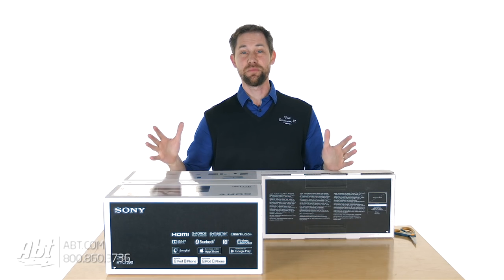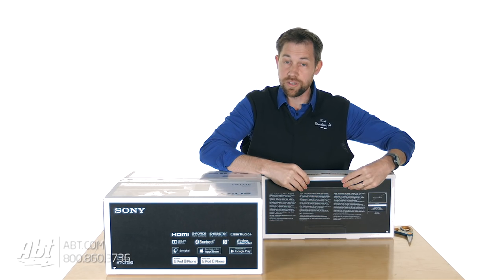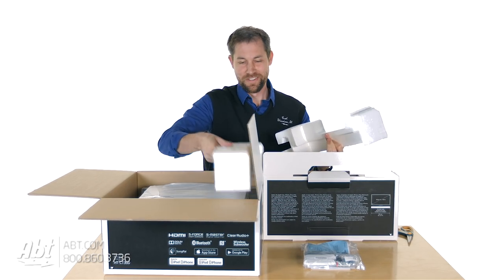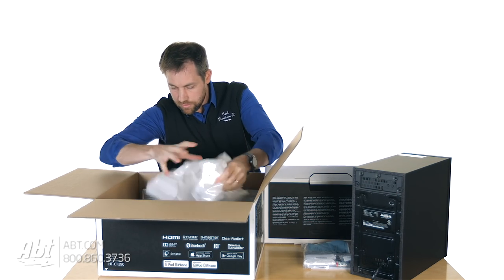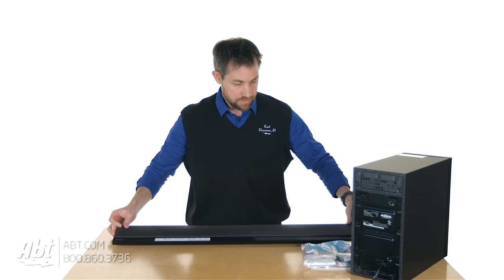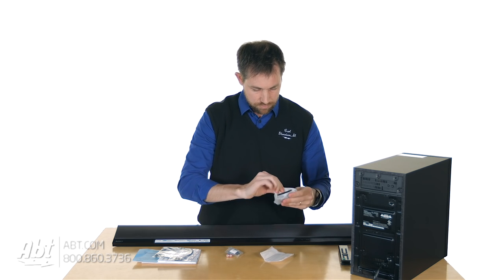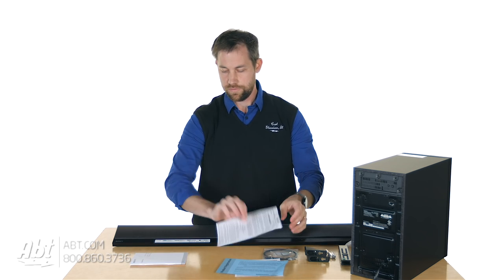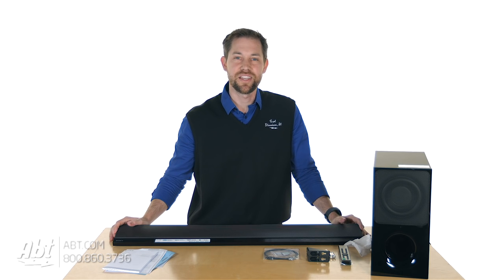Unboxing: Sony 2.1 Ch. Black Sound Bar With Wireless Subwoofer - HTCT390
In this video we unbox the Sony 2.1 Ch. Black Sound Bar With Wireless Subwoofer - HTCT390

Sony 2.1 Ch. Black Sound Bar With Wireless Subwoofer - HTCT390
Features:
2.1 channel system brings out the best in your movies
Feel the full force of every movie soundtrack with this 2.1 channel sound bar. The two drivers have been carefully engineered to deliver a balanced audio response across all frequencies while a wireless subwoofer adds more body to your bass – so every explosion and action sequence hits harder than ever before.

Cinematic S-Force Front Surround
An immersive virtual surround sound experience. S-Force Front Surround mimics the way the brain correlates sound sources to create proper volume time lag and sound wave spectrum — using only left and right speaker channels. By naturally emulating three-dimensional sound fields youll be able to enjoy rich high-fidelity audio across a wider listening area.

ClearAudio+ enriches your music
Unique to Sony ClearAudio+ automatically adjusts sound settings for an enriching listening experience. By bringing together expertise in digital signal processing technologies ClearAudio+ is able to optimize audio formats to deliver a consistently clear high-quality sound whatever music youre into.

NFC One-touch for instant connectivity
Near Field Communication (NFC) technology makes complex set-up sequences a thing of the past. Simply touch your NFC-enabled device to the on-body N-mark for a quick seamless connection then start streaming content via Bluetooth. No NFC? No problem. You can still manually connect to Bluetooth using your devices settings menu.

Wireless streaming with Bluetooth
Wirelessly stream audio from your favorite tracks and apps with Bluetooth. Once paired with almost any smartphone or tablet you can enjoy your music and even control the playlists and volume right from your device.

S-Master digital amplifier: true sonic purity
Enjoy the best of digital audio with the S-Master digital amplifier. Using a simplified full digital signal path the S-Master amplifier reproduces digital audio signals without the multiple analog stages required by conventional amplifiers. The result is not just more power but significantly less distortion caused by heat build-up.

Unite your music with SongPal
Download SongPal for your smartphone or tablet and take control of your music collection. Simply connect over Bluetooth and youll have seamless access to all your favorite tracks whether theyre stored on your smartphone tablet or favorite online music service. The app can also be used to customize sound settings to ensure great balanced audio.

Simplify your setup with HDMI ARC output
The HDMI ARC (Audio Return Channel) means audio is also carried back to your sound bar from compatible TVs without the need for an extra audio cable. Every device connected to your TV can now be heard through the sound bar so you can hear all of your audio in high quality.

Wireless subwoofer for flexible setup
Add impact to movies with rich powerful bass. Position the 6 (15 cm) wireless subwoofer anywhere in the room to enjoy rich resounding bass with fine low-end detail thanks to a bass-reflex port. The compact stylish black unit blends in with any décor.